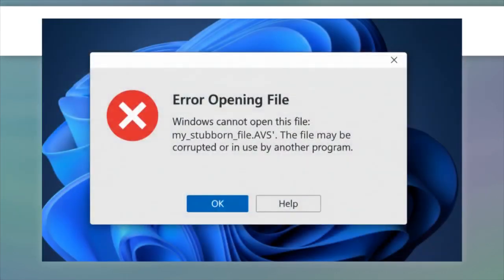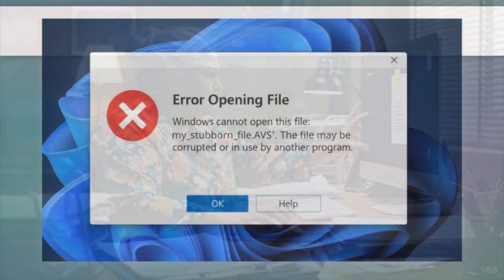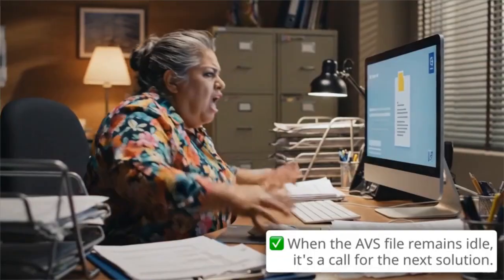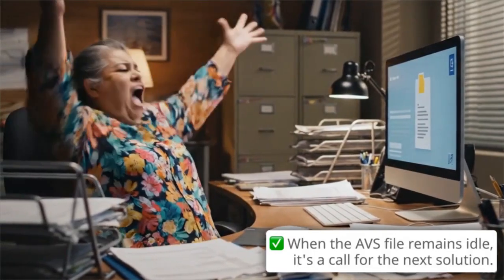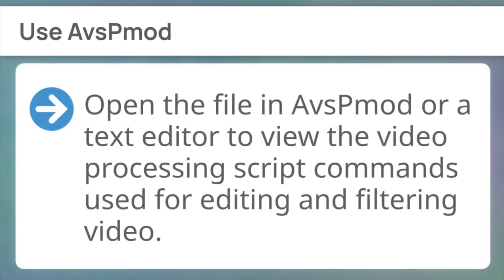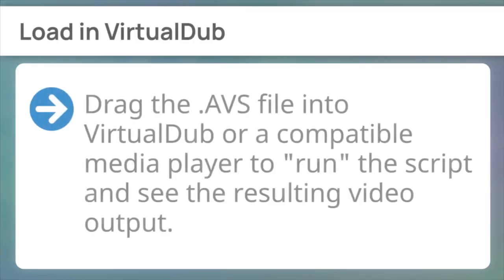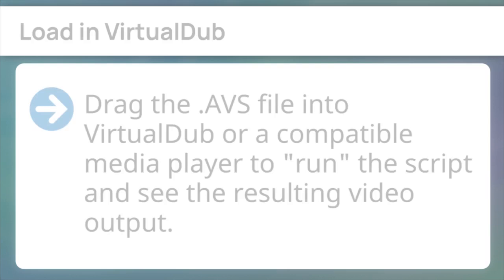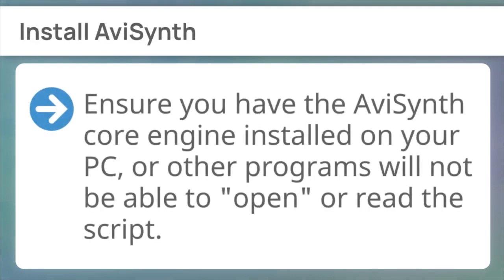Opening AVS Files (AviSynth Script)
Windows refusing to open your AviSynth Script  format? You’re definitely not the only one! In this short guide, I’ll walk you through how to open, view, and repair any AVS file on Windows — even when your computer doesn’t know what it is.

AVS scripts use a simple, line-based syntax. Each line typically represents a function call or a variable assignment. AviSynth provides a wide range of built-in functions for tasks like resizing, color correction, and noise reduction. Winamp uses AVS files to define the behavior of visualization plugins, allowing for custom visual effects synchronized with the music.

File Viewer (Automatic): File Magic automatically detects the right coding to open your AVS file instantly.

▶ Steps to Open AVS:

- How to Use AvsPmod
- Resolve Windows issues that stop AVS from opening
- Learn the history behind the AVS file format
- Reset incorrect AVS file association settings
- How to Load in VirtualDub
- How to Install AviSynth
- See what the AVS file contains and how it’s commonly used
- Match the file with the right AVS Windows software

Timestamps:

00:00 - Preface
00:20 - AVS File Basics
00:44 - AVS Format Layout and Structure
01:09 - How to Load AVS
01:53 - Fix Broken AVS Files